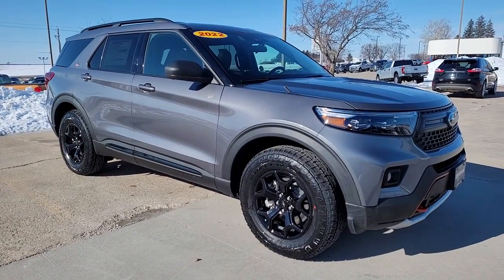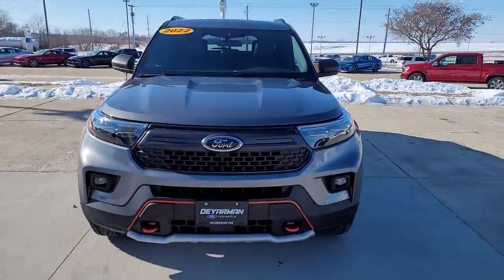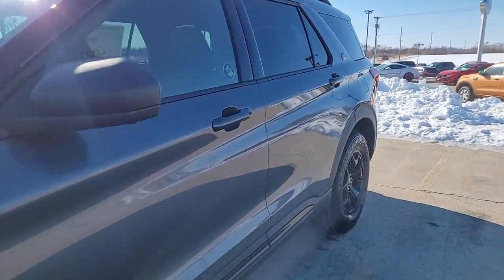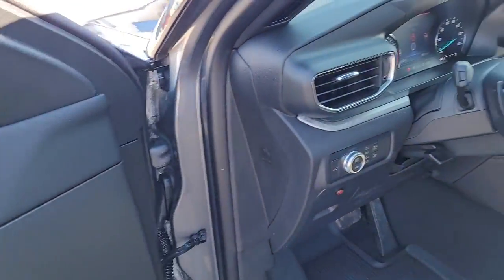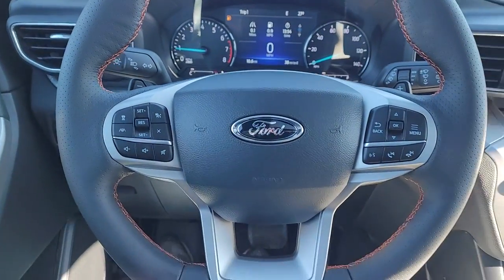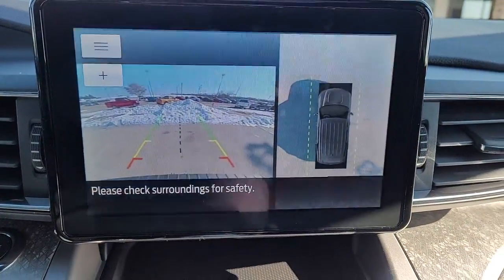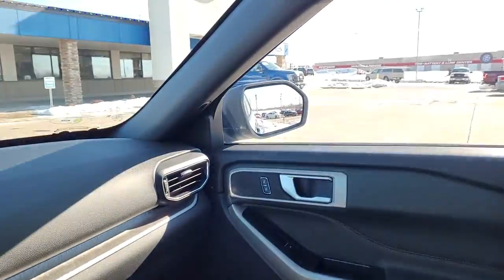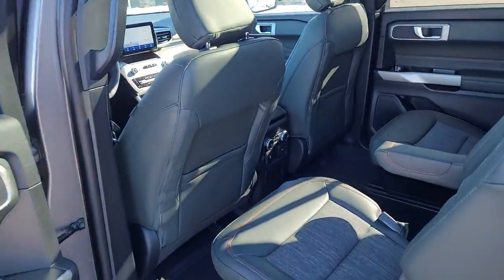2022 Ford Explorer Indianola, Norwalk, Carlisle, Des Moines, New Virginia, IA F3871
Gray New 2022 Ford Explorer available in Indianola, Iowa at DeYarman Ford. Servicing the Norwalk, Carlisle, Des Moines, New Virginia, IA area.

2406 N. Jefferson Way

Carbonized Gray Metallic 2022 Ford Explorer Timberline 4WD 10-Speed Automatic 2.3L EcoBoost I-4 Price includes: $500 - Retail Bonus Cash. Exp. 01/31/2022